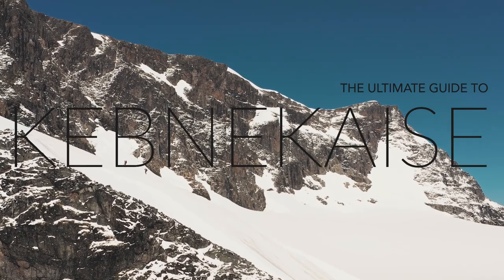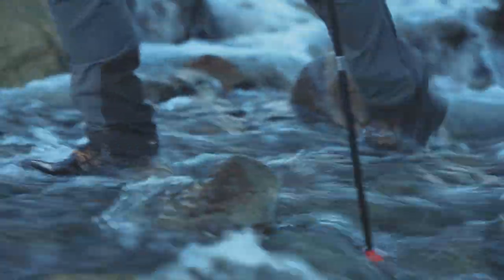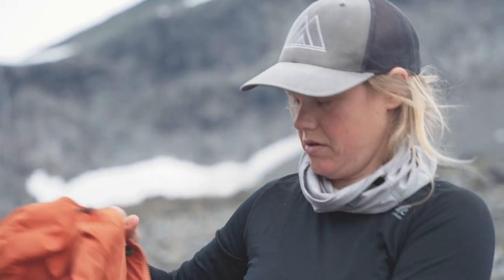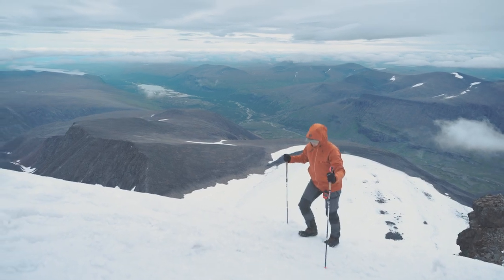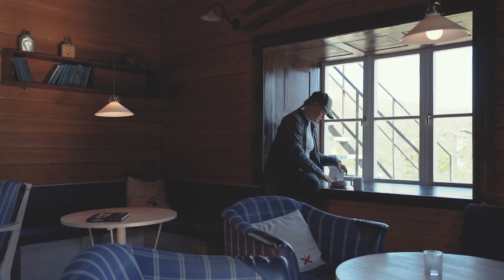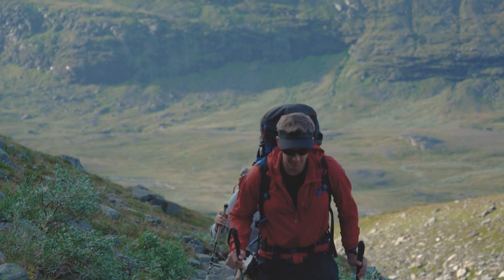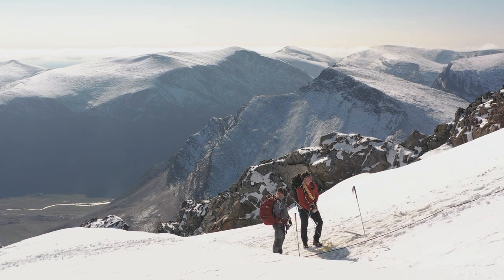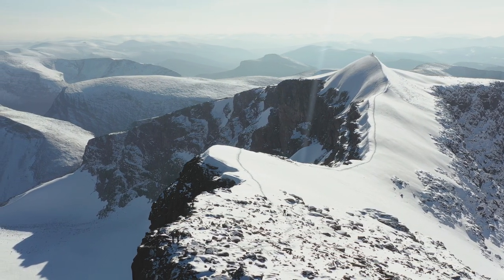The Ultimate Guide to Kebnekaise - FULL MOVIE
A complete guide to Sweden's highest mountain: Kebnekaise, 2097 m.a.s.l.

In this film you get to follow me up the most popular routes to the summit, the eastern and western route. Together with Pär Nenzén, the sports director at Kebnekaise Mountain Station, I will guide you to our climb and we will share our best tips for a successful climb as well as a safe and enjoyable experience.

This film was made with support from Lundhags.